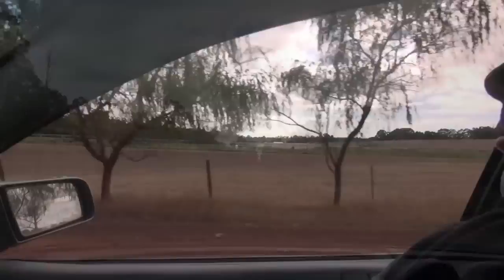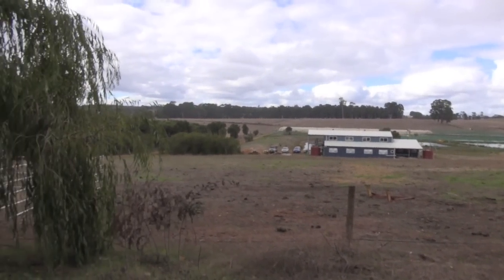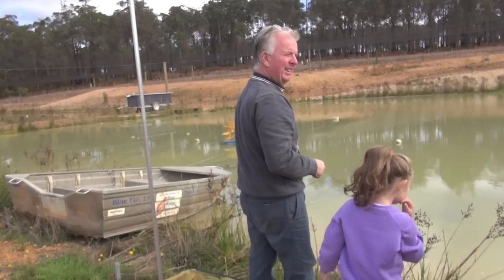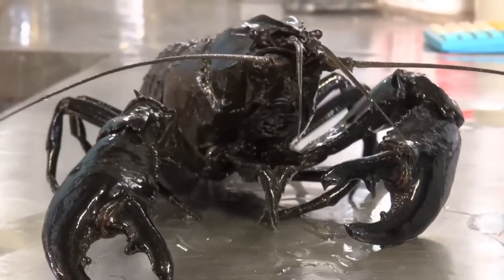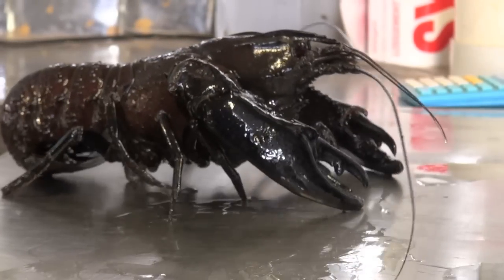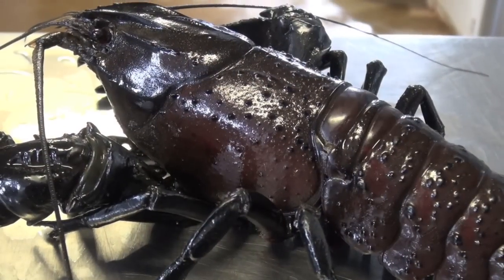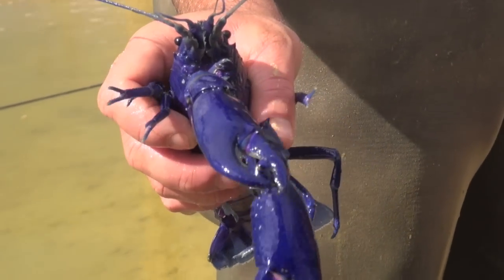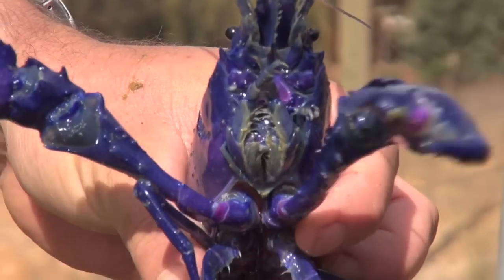What are Marron?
Blue Crayfish? No, they are called Marron and they are amazing crustaceans!